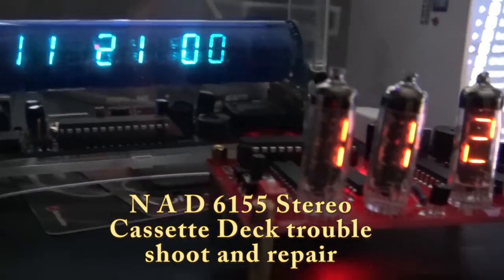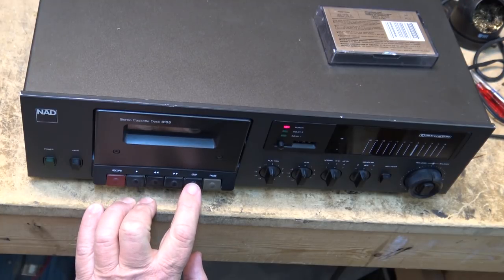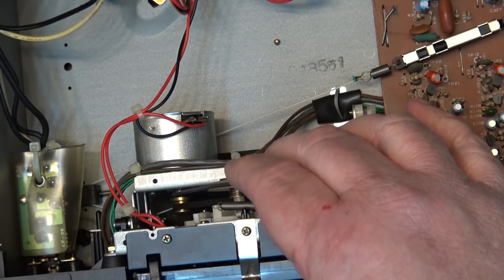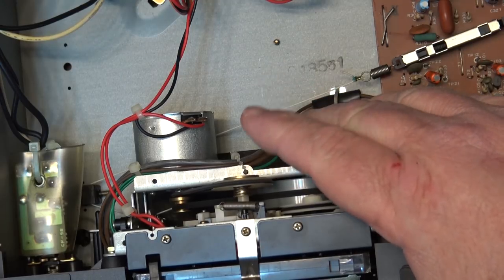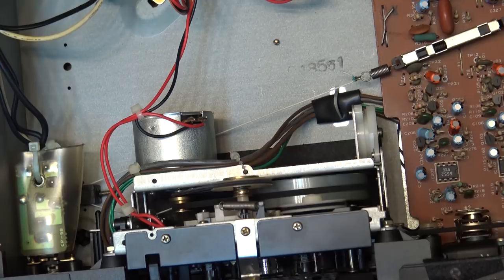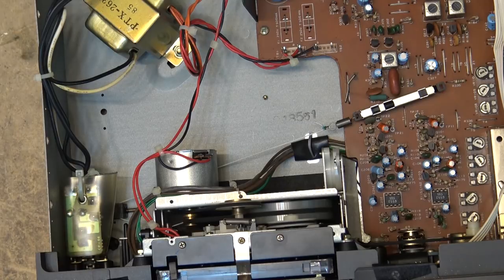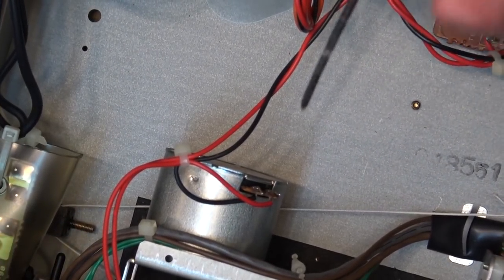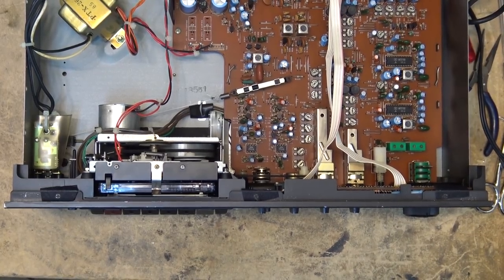NAD 6155 Cassette deck repair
Repair of a NAD 6155 Cassette deck with a rewind problem.